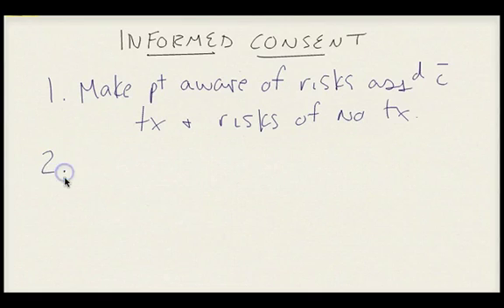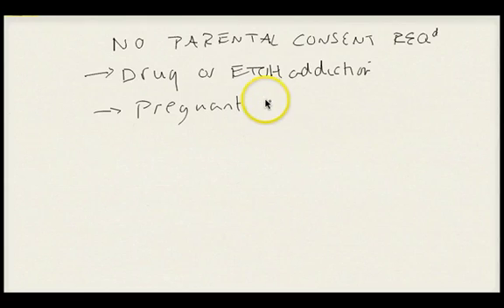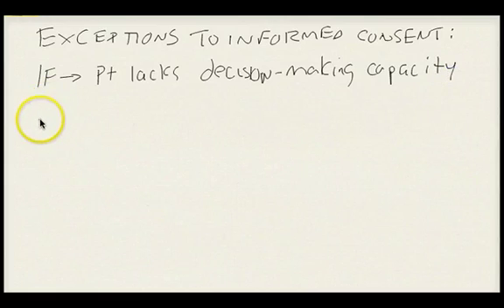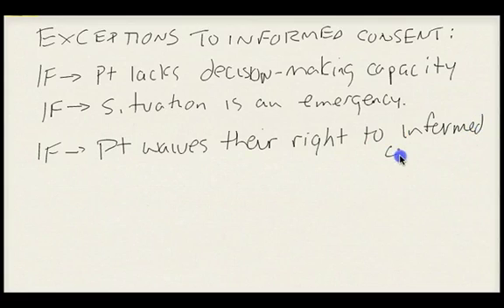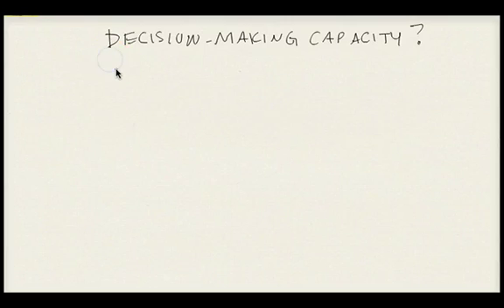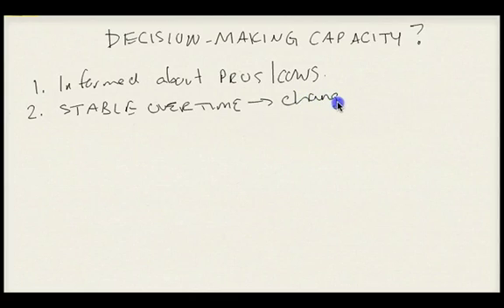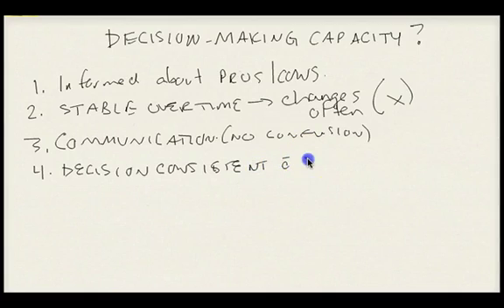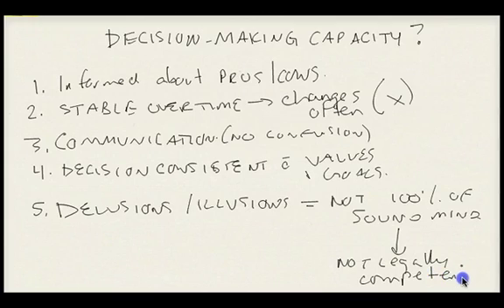USMLE Tutorial - Informed Consent And Decision Making Capacity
A look at the process of Informed Consent & Decision Making Capacity for the Step 1 exam.